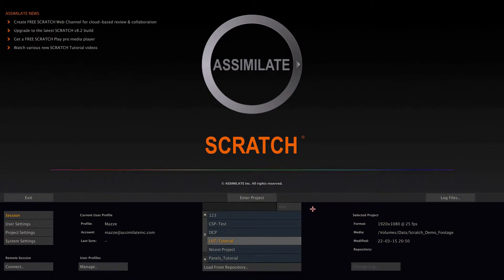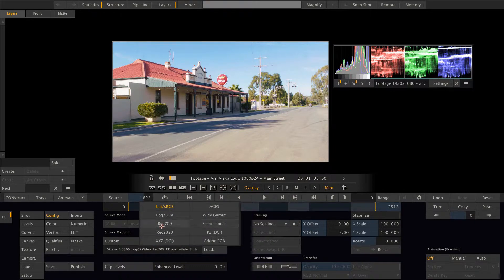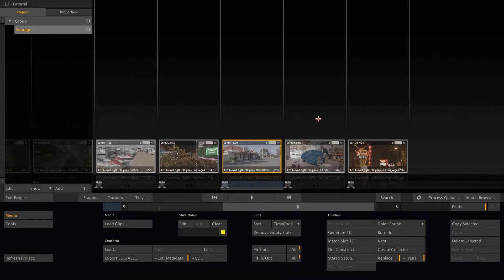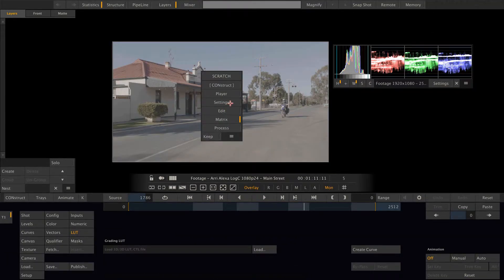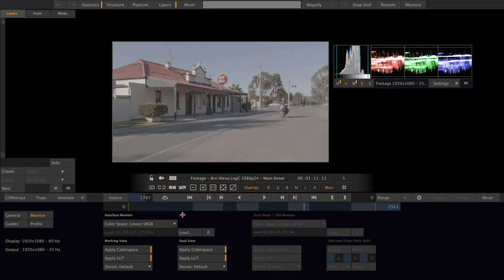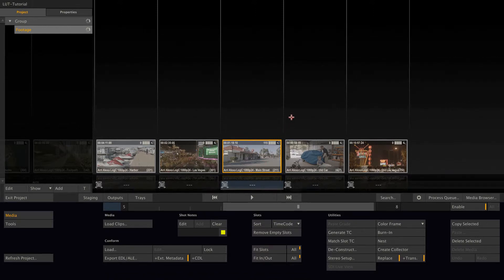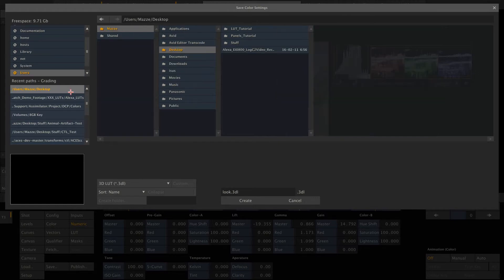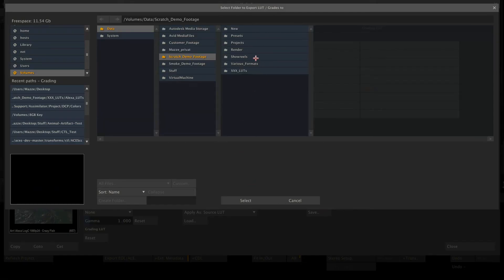SCRATCH & LUTs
This tutorial shows how to load Lookup-tables into different locations within the color pipeline in SCRATCH.

This video covers:

- loading a LUT as an input LUT (or so called source LUT)
- loading a LUT as a grading LUT
- batch loading of LUTs to multiple clips
- loading a LUT onto an output-node (or using it as a so called output LUT)
- loading a LUT as a display-only LUT on interface and preview screen
- exporting a LUT form a shot and batch exporting LUTs form multiple shots